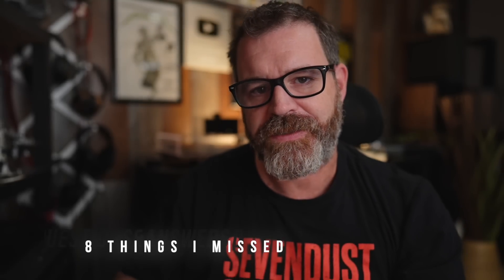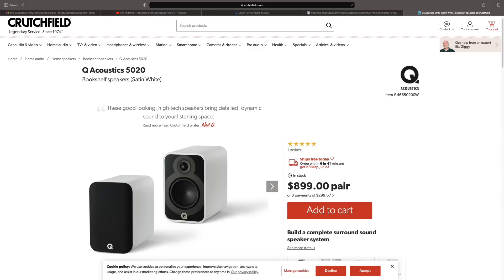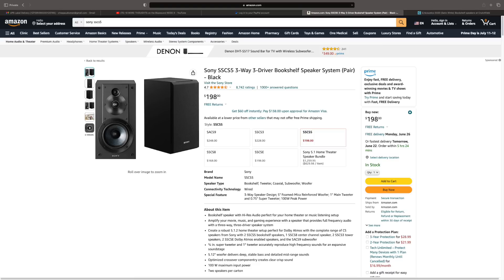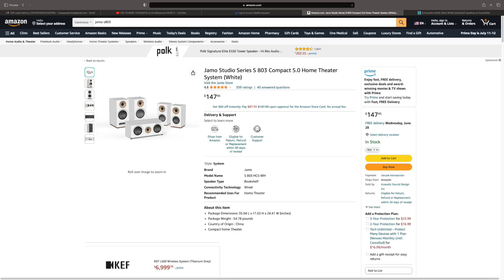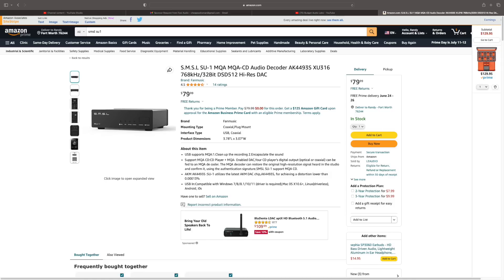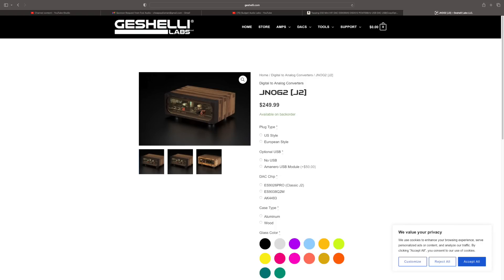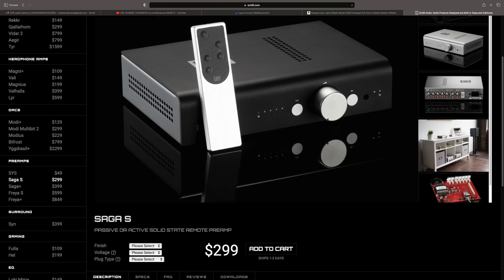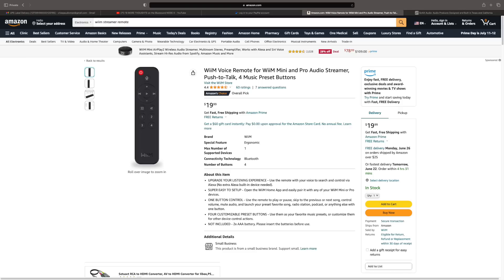8 Things I missed about the Fosi Audio V3 which is an Awesome Amp under $100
Fosi Audio V3
WIIM Mini (On Flash Sale!)

Recommended DACs

Subs